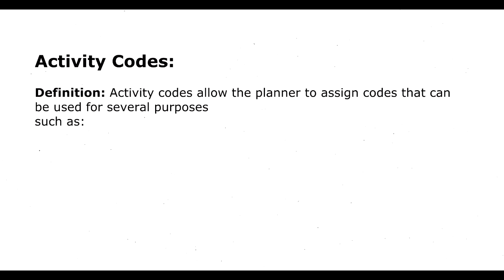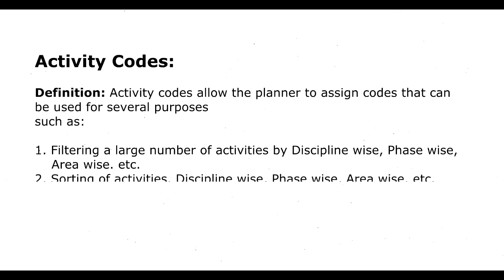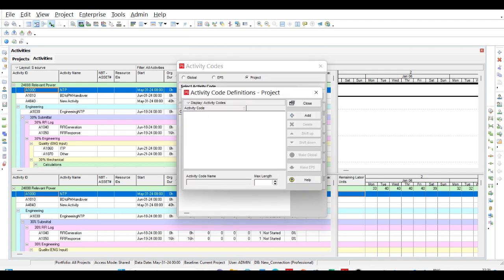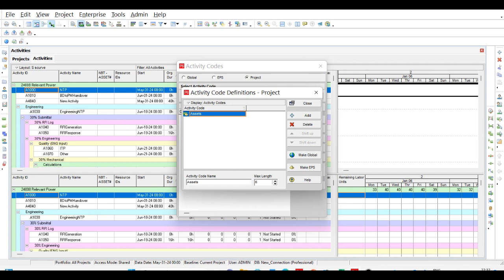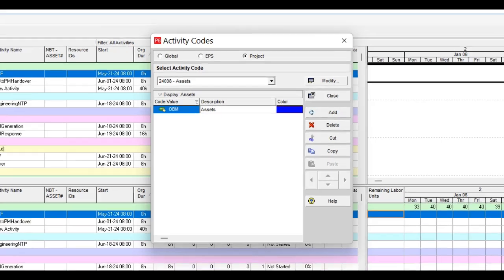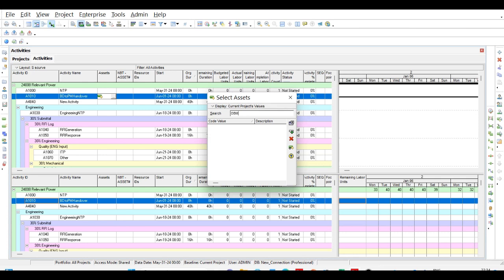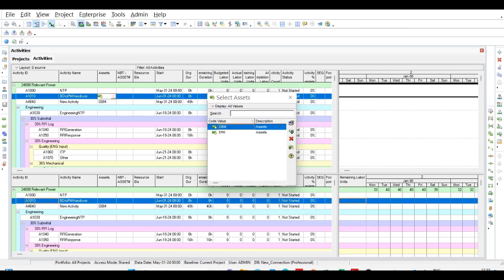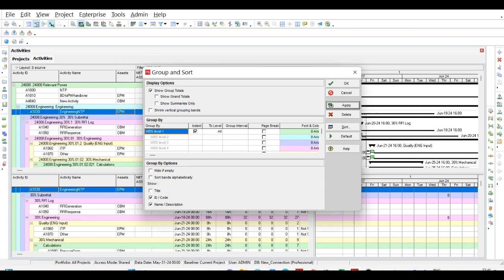Activity Code in Primavera P6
Unlock the power of Activity Codes in Primavera P6 In this video, I’ll show you how to create, assign, and effectively use activity codes to categorize and organize your project activities. Learn how these powerful tools can streamline your project management workflow, improve reporting, and enhance collaboration. Whether you're managing a small project or a complex portfolio, this step-by-step guide will help you maximize the potential of Primavera P6.

Make your projects more efficient and easier to manage with this essential Primavera P6 skill